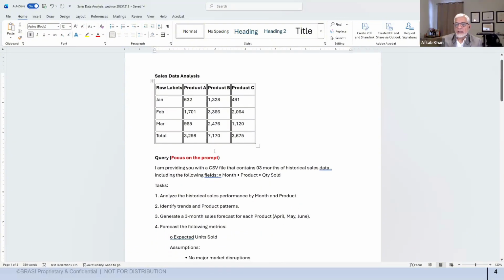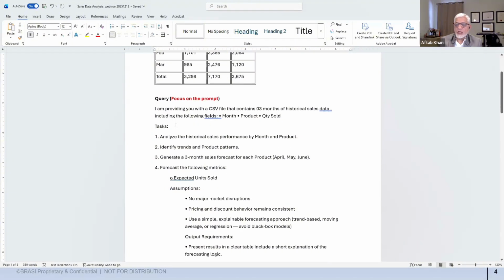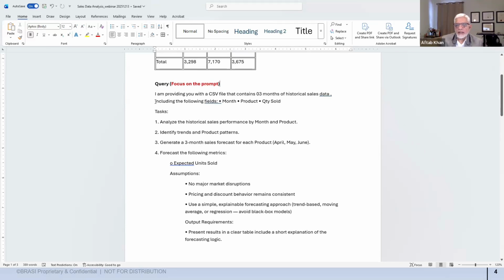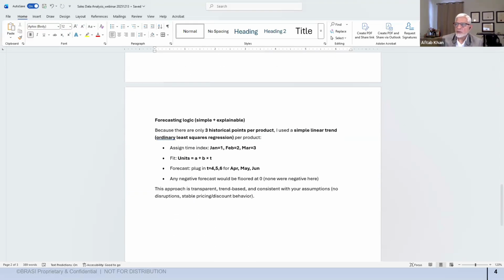Using AI Tools Like Excel Copilot for Faster Supply Chain Analysis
This video demonstrates how AI-powered tools such as Excel plugins and copilots can dramatically reduce analysis time. Learn how supply chain professionals can automate forecasting, dashboards, and reporting without advanced programming skills, and why prompt design plays a critical role in getting useful AI outputs.